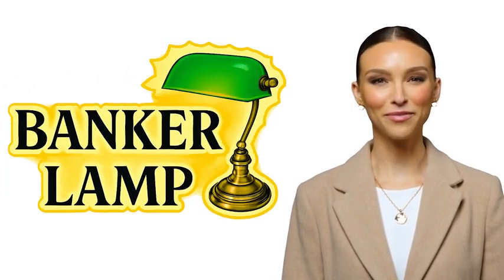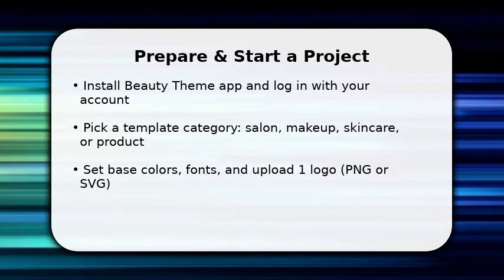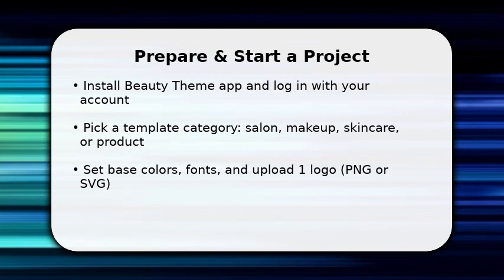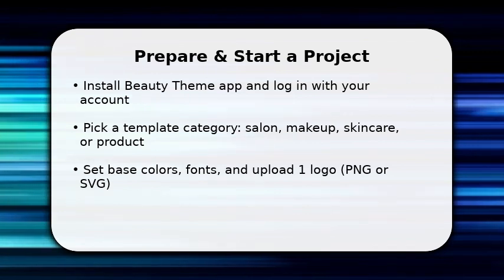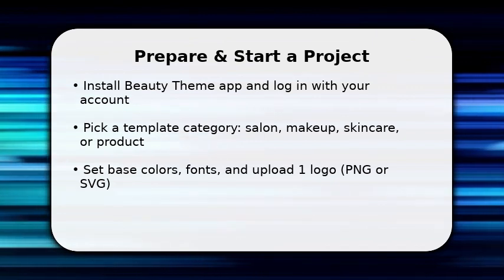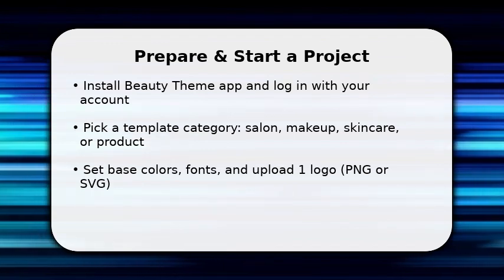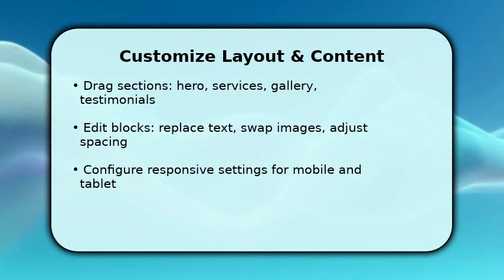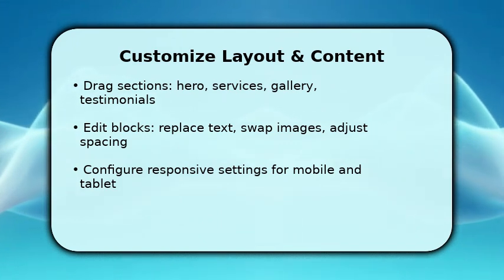How to Use Beauty Theme App (full Guide)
Dive into the world of beauty apps in our comprehensive guide. Discover how to select, customize and maximize your experience with top-rated applications designed for skincare routines, makeup tutorials, and more. Get expert tips on enhancing personal style through digital tools.